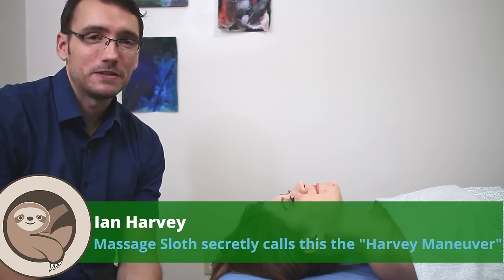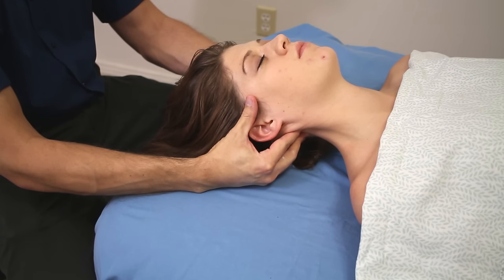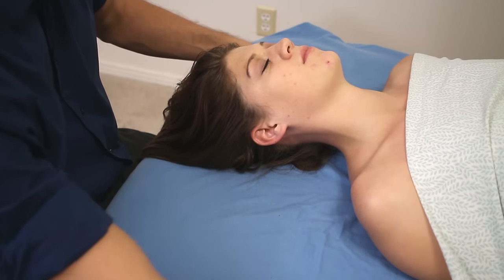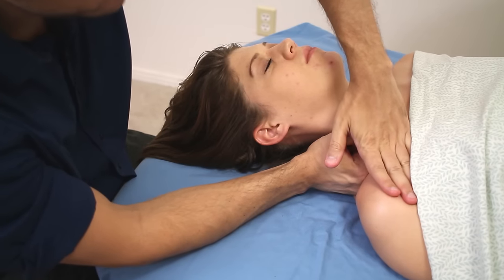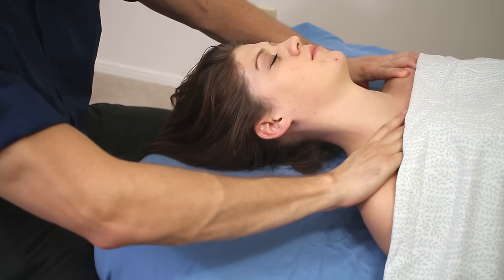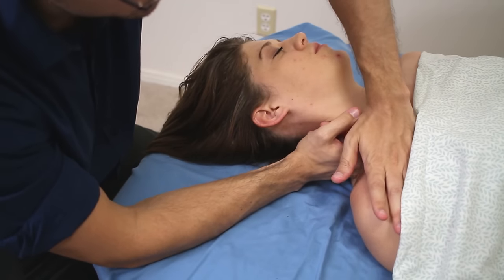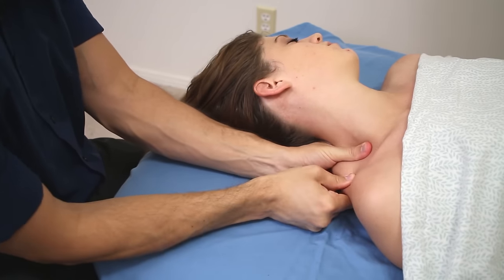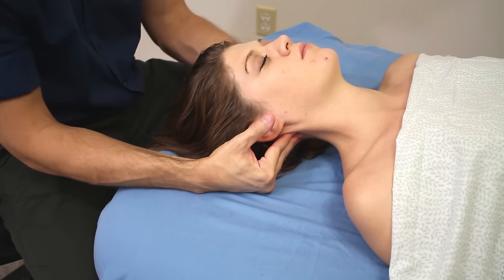Massage Technique: Myofascial neck spreading/stretching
This myofascial spreading technique for the neck and chest gives that feeling of "stretch" while keeping clients within their comfortable range of motion. Go slowly with this, and keep both hand tools broad and gentle. This could easily be incorporated into a more traditional myofascial release routine by slowing way down and listening closely to the tissue as you proceed. As shown here, it's more like a "myofascial Swedish."

If your clients tend to hold onto their neck, or try to "help," then you may need to slow down or make firmer contact. For some clients, you will simply need to ask them to "allow your head to roll."

If you're having difficulty telling exactly what I'm doing with my hands: My right hand is a broad, loose fist, with pressure directed initially toward C7 and moving superiorly. The left hand is a broad palm, conforming to the changing landscape underneath it, directing some pressure down toward the table, but most out laterally toward the glenohumeral joint. In both bases, apply firm pressure, but think of moving skin.

Let me know what you think, and if you have any ideas for alterations or improvements! If you give this a try, I'd love to hear how it goes.

Oh, and I just realized that the "head turner" video is only on my Facebook page, so go here to check it out